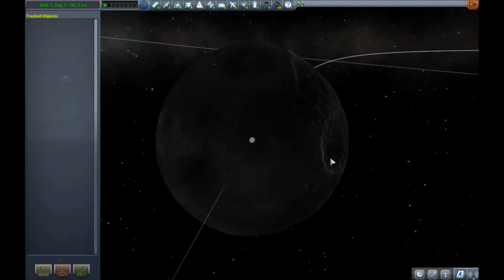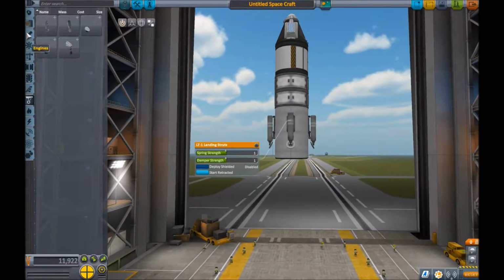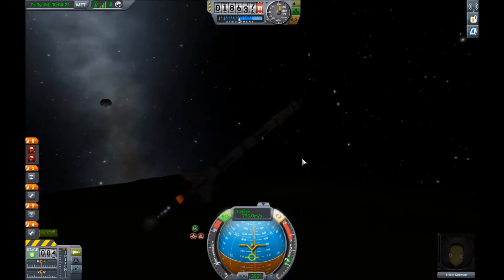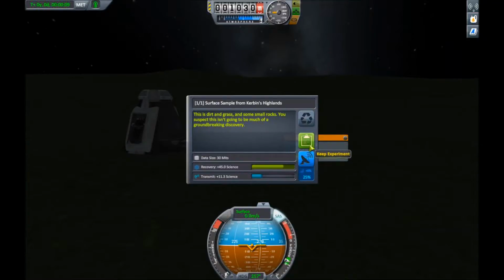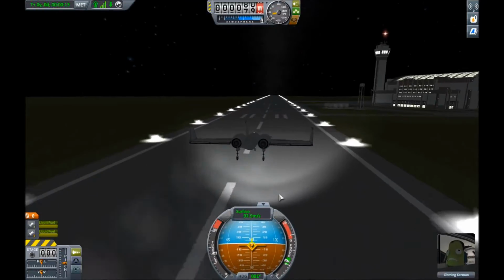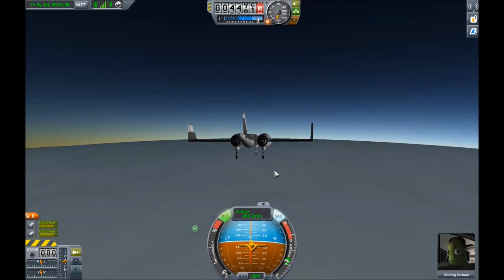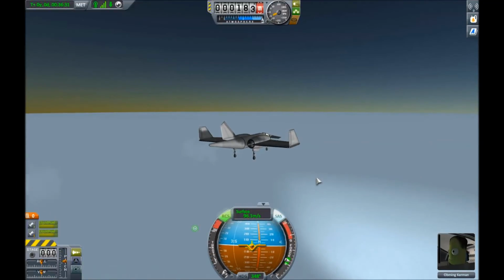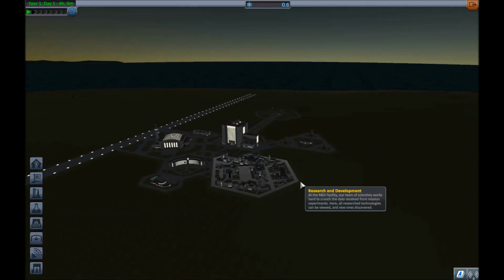Llew Plays - Kerbal Space Program - Episode 5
Bonj Youtubers!

Decided to make a series on KSP, which I've owned for some time, but never really took seriously.

A partial success to an orbit again, and my first successful plane flight with a slow and steady landing  =D

Apologies for some jump cuts in this video. My capturing software was playing up!  =(